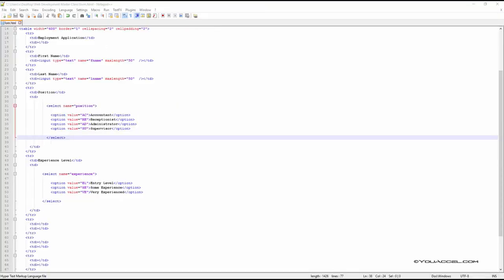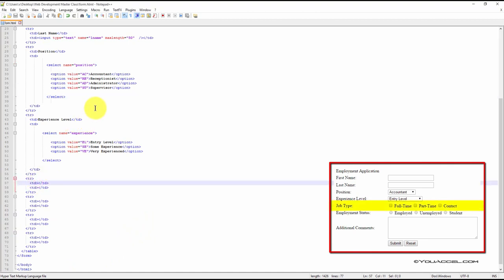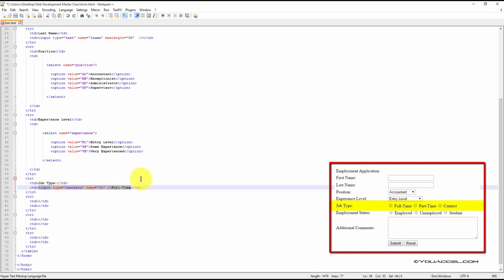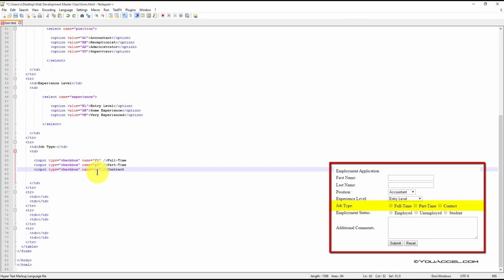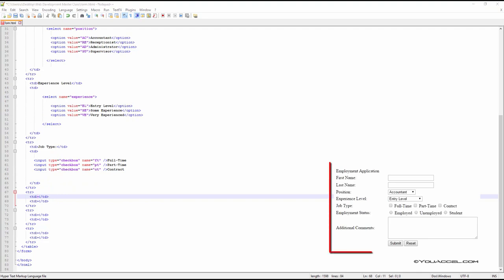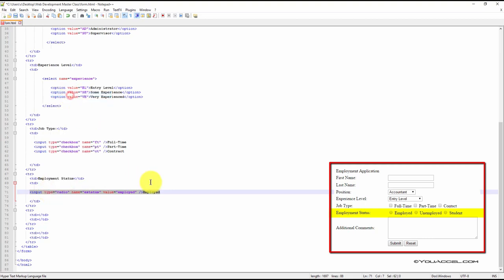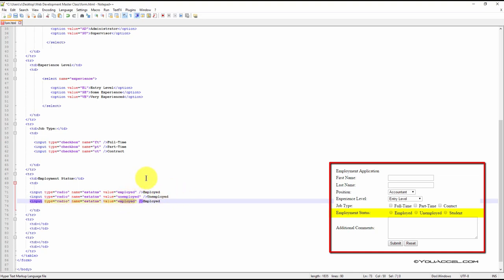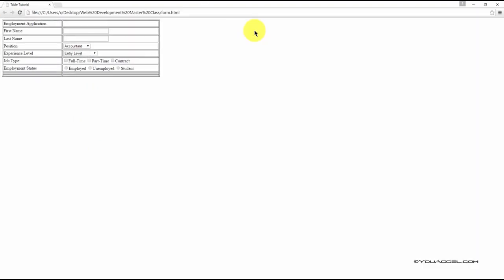HTML Forms - Check Boxes and Radio Buttons | Tutorial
Skills: Students learn to create checkbox and radio input buttons. We explore several attributes associated with each input for data processing.